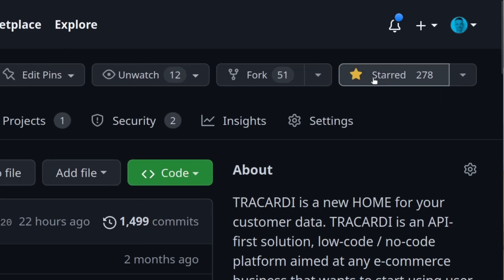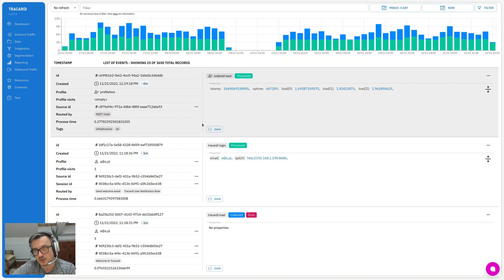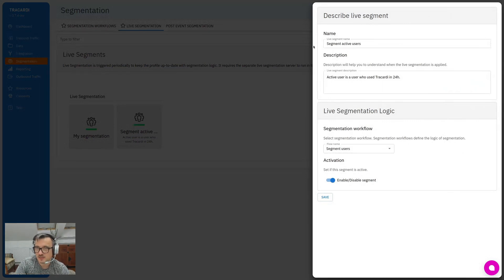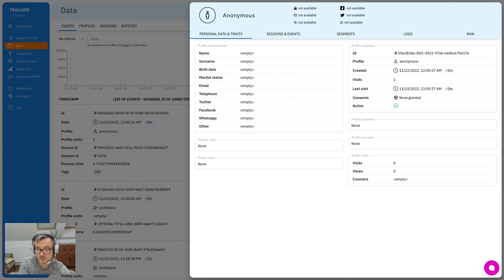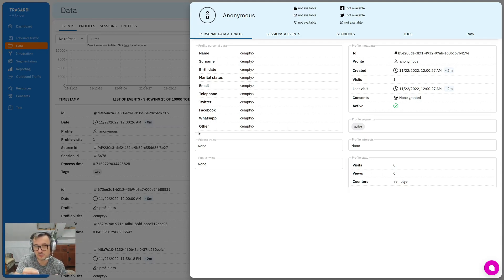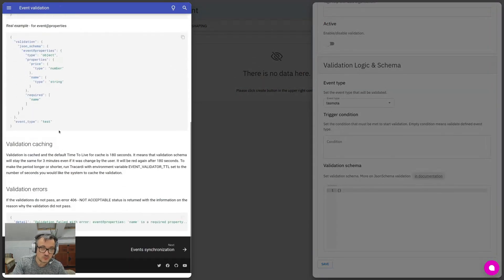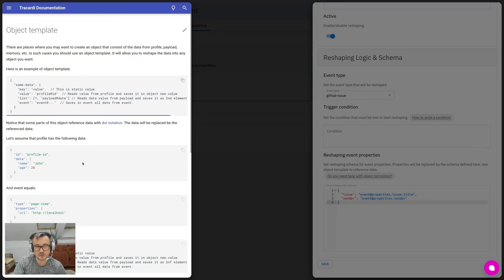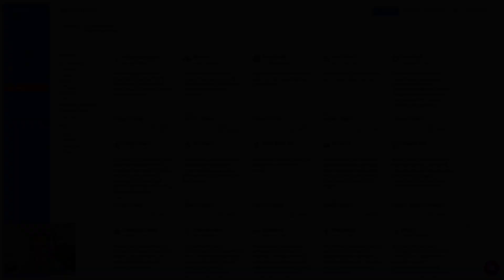Tracardi version 0.7.3 - new features of Open Source Customer Data Platform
A short presentation on new features in version 0.7.3.

Summary:
In this presentation, I introduce version 0.7.3 of the Tracardi Platform. This version includes three main changes: a redesigned graphical user interface (GUI), live segmentation of user profiles, and remodeled event validation and reshaping. The redesigned GUI makes it easier to track event data, while the live segmentation feature allows profiles to be segmented in real time based on certain rules or logic. The event validation and reshaping feature allows users to handle large amounts of data by reshaping it or validating events to ensure that all necessary data is present.

What is TRACARDI?
It’s  a platform that collects data from customer journeys and assigns it to a profile, automates data enhancement, injects micro-frontend apps to your existing page, orchestrates data flow to other systems, facilitates Machine Learning APIs usage.

00:00 Introduction
01:50 Presentation of new Graphical User Interface
02:40 Customer Segmentation
05:38 Event Management
07:45 Changes
08:01 Wrap up